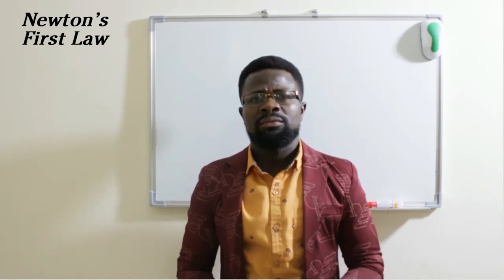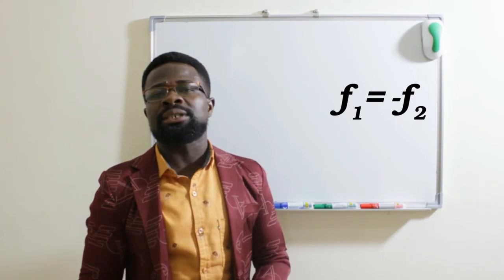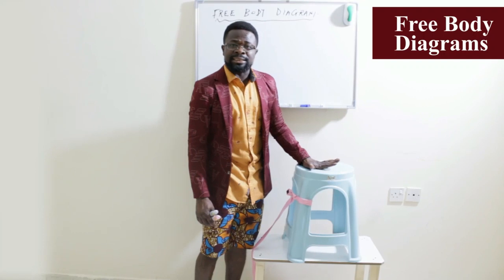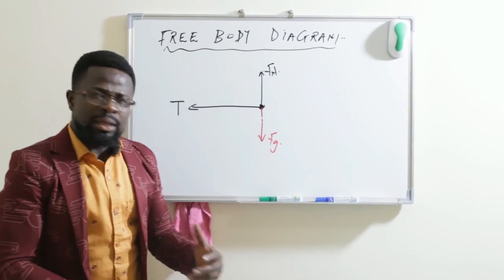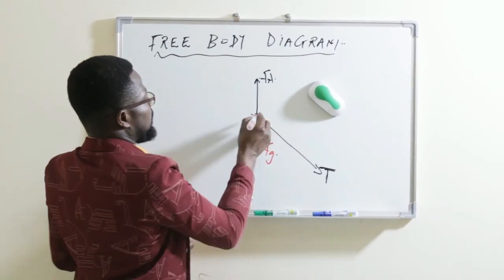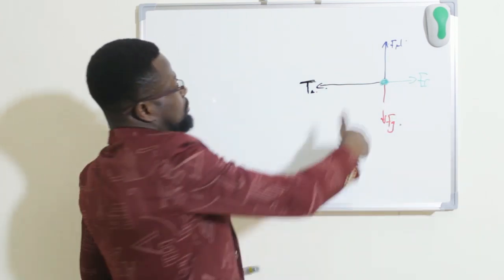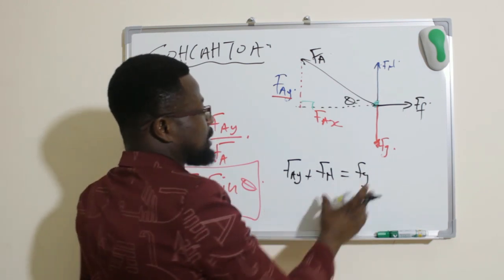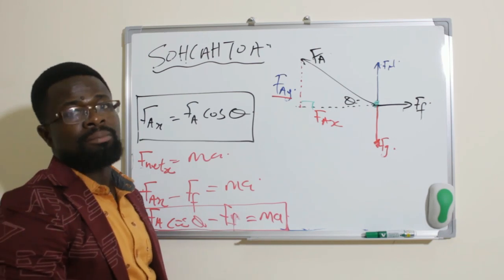Dynamics in Physics Part 1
Dynamics consider the forces that affect the motion of moving objects. Newton's laws of motion are the foundation of dynamics. These laws provide examples of the breadth and simplicity of principles under which nature functions. The video covers Newton’s laws, free body diagram (FBD), and calculations on the net force acting on an object.